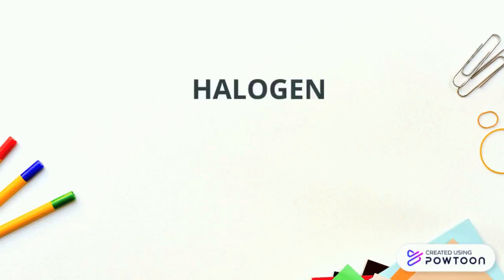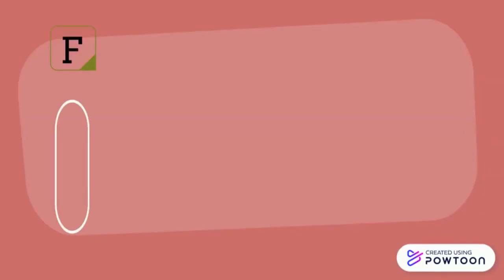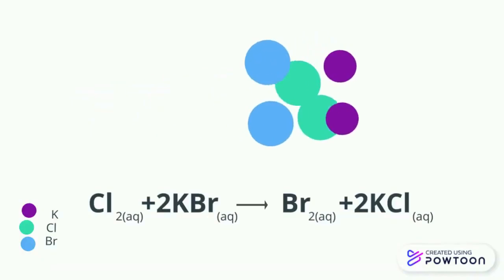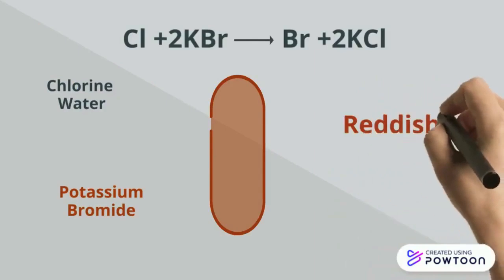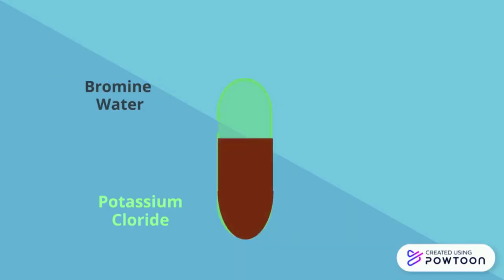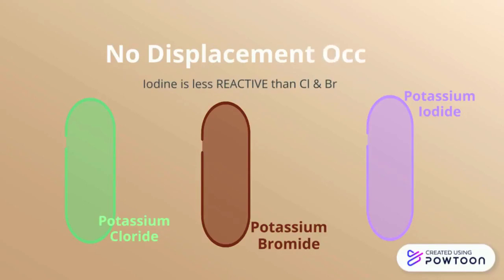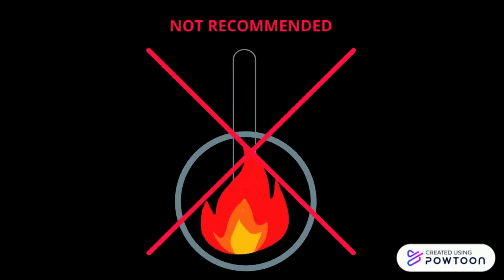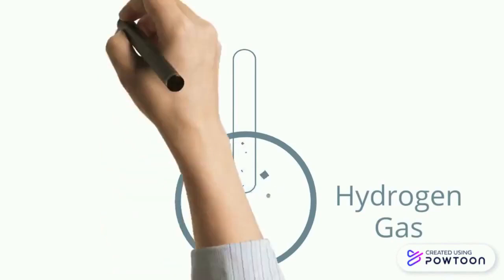CHM3010: Halogen's Chemical Properties